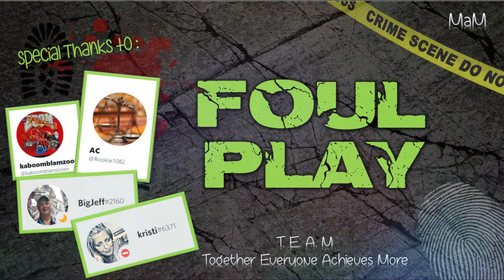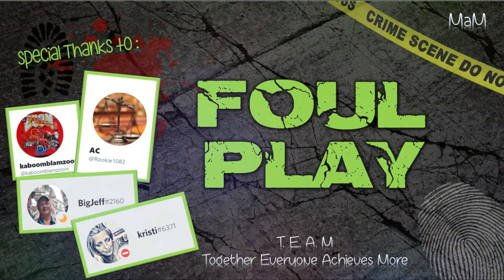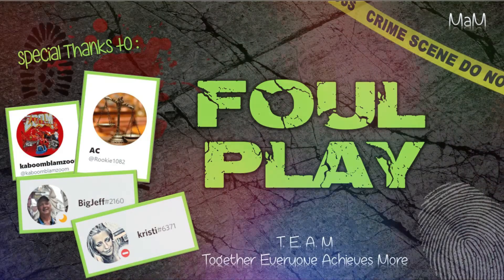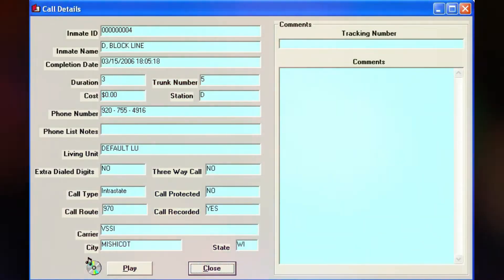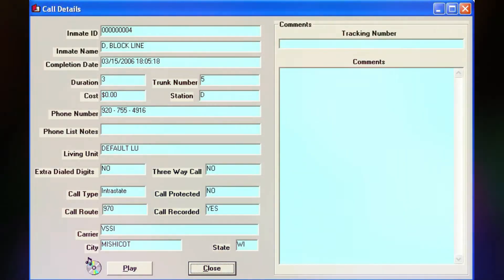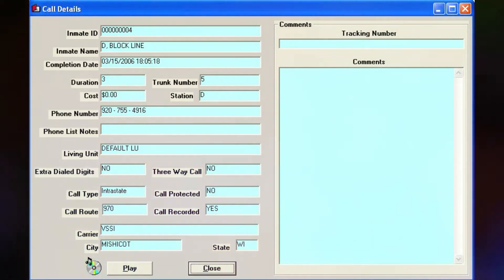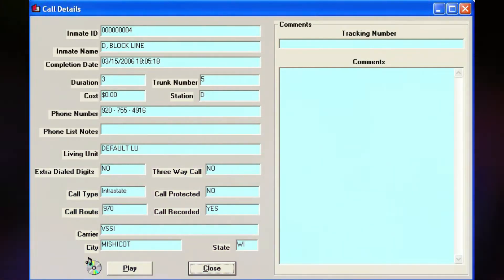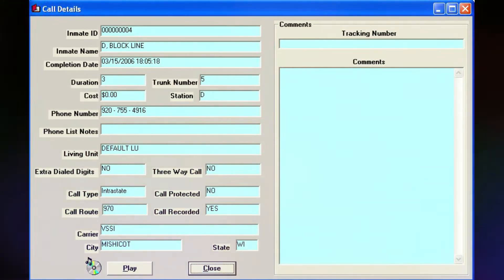703. Steven Avery Call - 03-15-2006 @ 18:05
Steven calls Dolores. Steven calls right back. Dolores is looking through Jodi’s stuff for the tape of Marie. She doesn’t trust Jodi not to cause trouble with it.